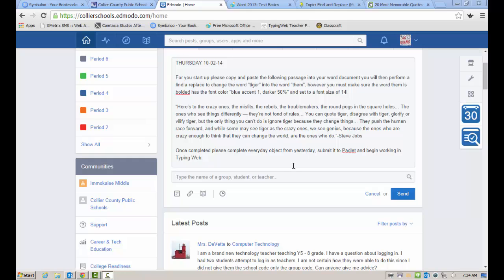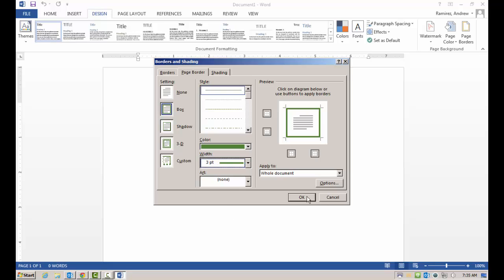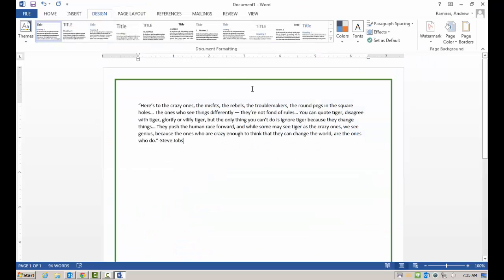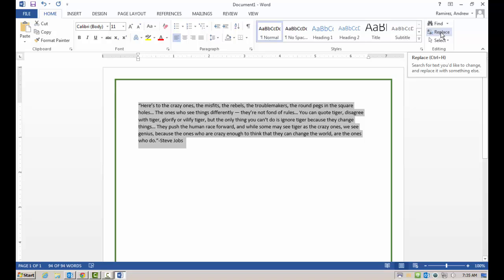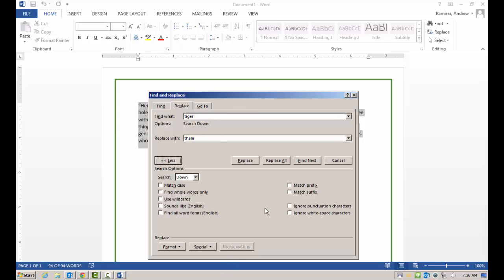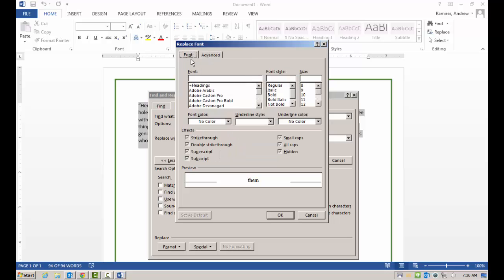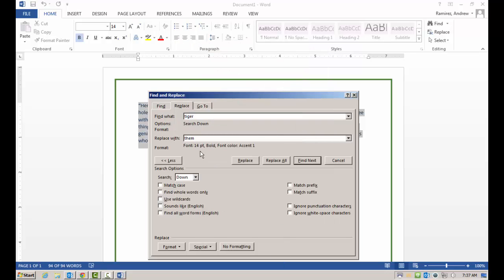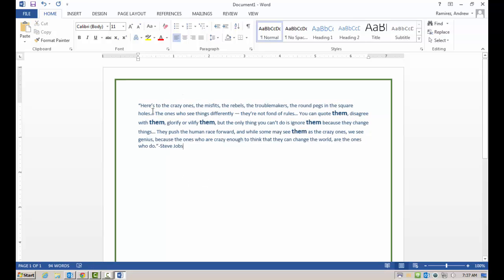Find and Replace